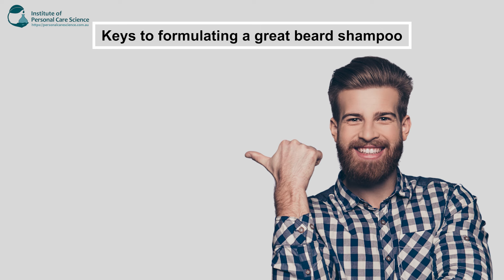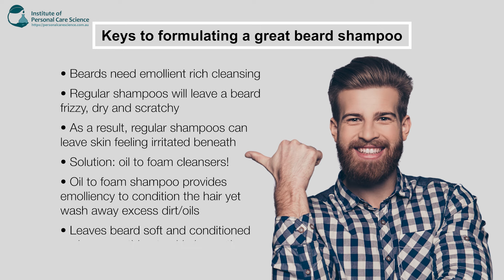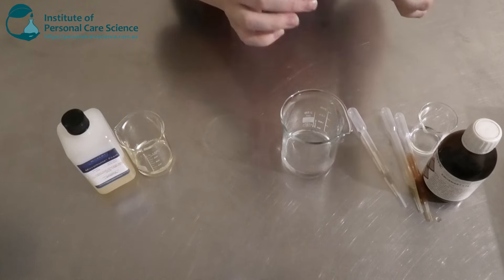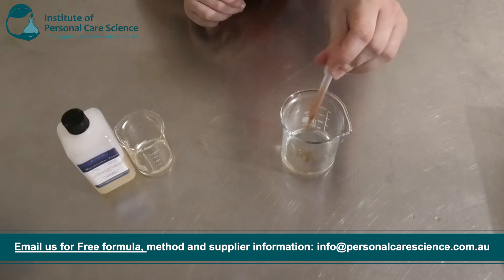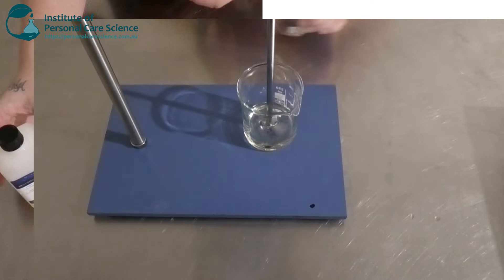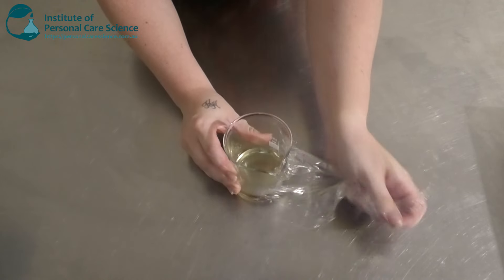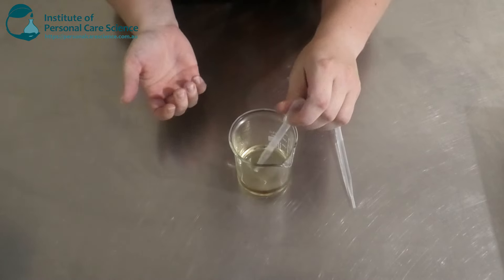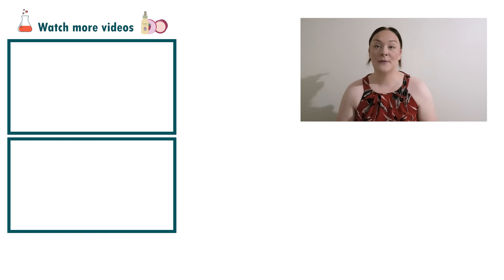Oil to foam beard shampoo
Find out how to create this oil to foam shampoo beard shampoo, perfect for dry hair & giving it an extra shine. Find out how to put this formula together, watch now!